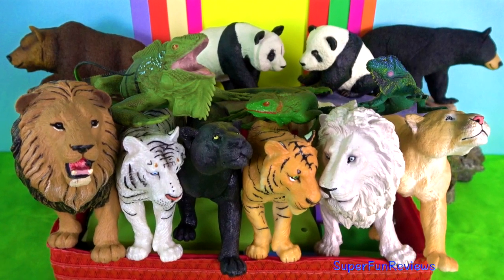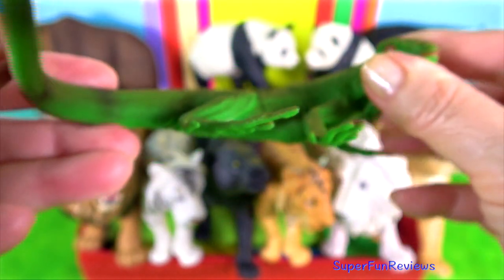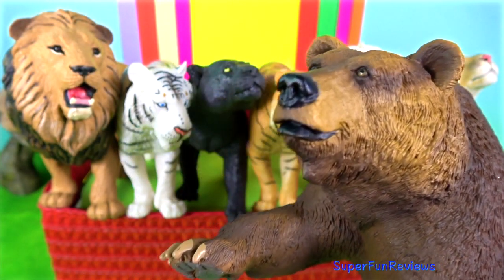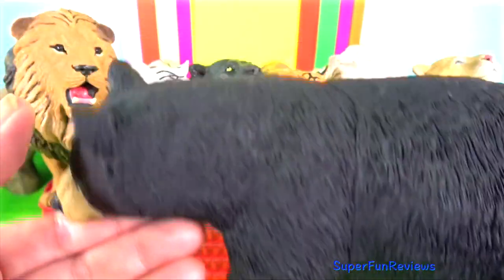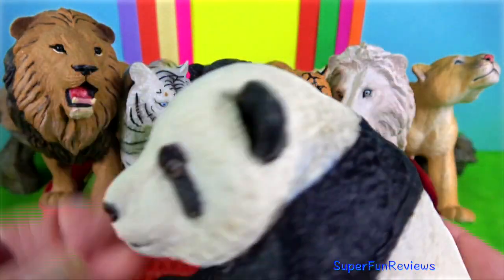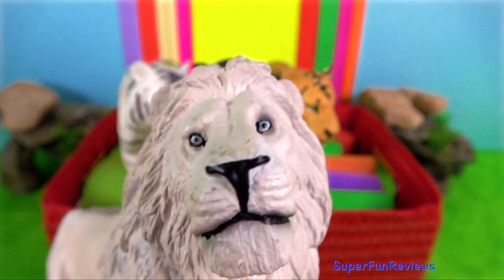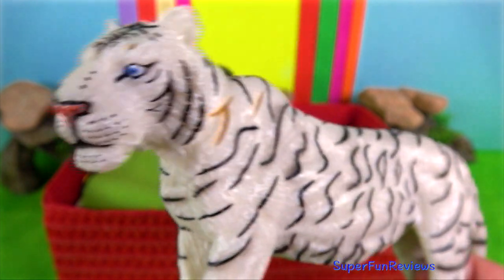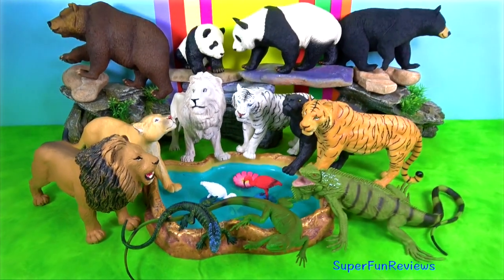Big Cat Week - Lion Tiger White Lion White Tiger Puma Panther Bears Pandas and Iguanas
Big Cat Week - Lion, Tiger, White Lion, White Tiger, Puma, Panther, Bears, Pandas and Iguanas. Interesting Big Cats and other wild animals. My two favorites are the tigers and the lions ❤️ enjoy!

Wild animals in other languages Animales salvajes, Animali selvaggi, animais selvagens, สัตว์ป่า, Động vật hoang dã, Mga mababangis na hayop, 야생 동물, 野生動物,ਜੰਗਲੀ ਜਾਨਵਰ, जंगली जानवर, বন্য জন্তু, حيوانات برية, дикие животные,

Zoo Animals: 动物园的动物, Zoológico de animales, चिड़ियाघर के जानवर, حيوانات الحديقة, животные зоопарка, চিড়িয়াখানা জন্তু, animais do zoológico, animaux de zoo, ਚਿੜੀਆਘਰ ਦੇ ਜਾਨਵਰ, Zoo Tiere, hewan kebun binatang, animali dello zoo, 動物園の動物, 동물원 동물들, zwierzęta z zoo, animais zoológicos, สัตว์ที่สวนสัตว์, Hayvanat Bahçesi hayvanları, động vật sở thú,  চিড়িয়াখানা জন্তু,